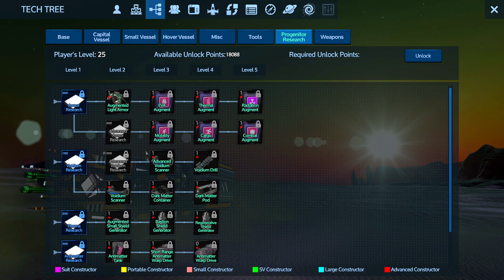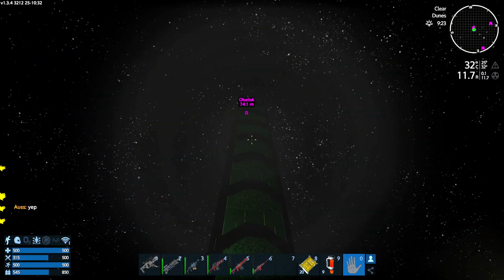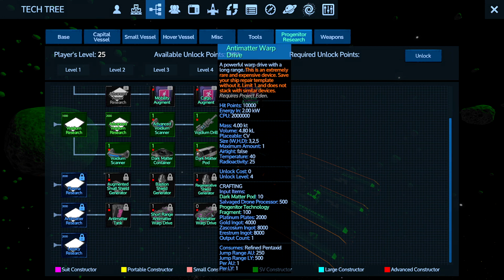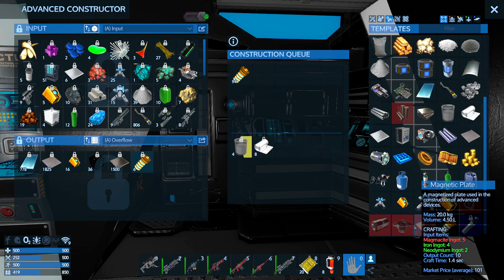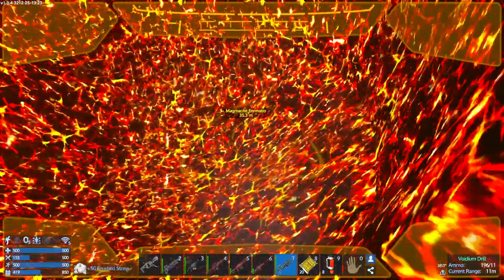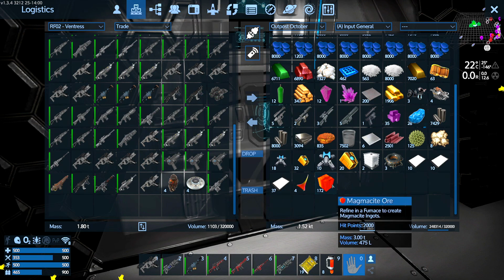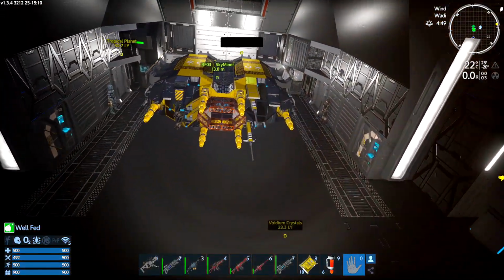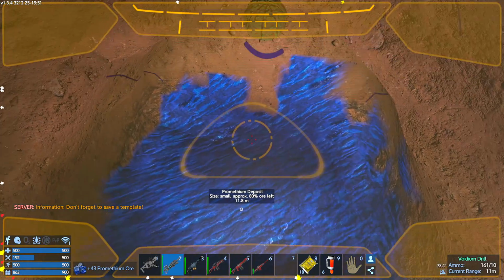HOW TO GET THE BEST DRILL IN THE GAME! | REFORGED EDEN | Empyrion Galactic Survival | #49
The Voidium drill is more powerful than an admins debug drill, its epic! And this is what you have to do to get one.

My Rig:
AMD Ryzen 7 2700X
16GB DDR4 RAM
Nvidia RTX 2070
1TB Intel M.2 Nvme SSD